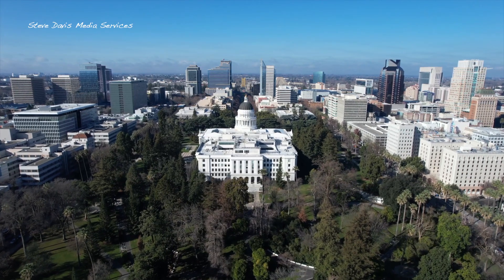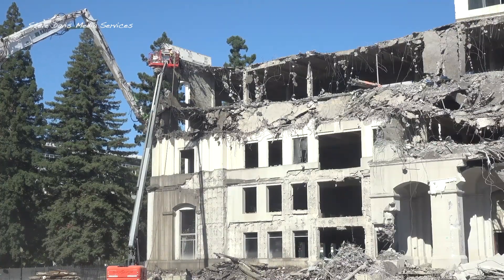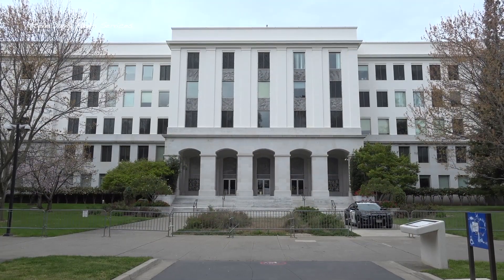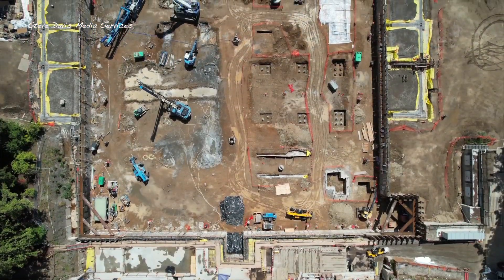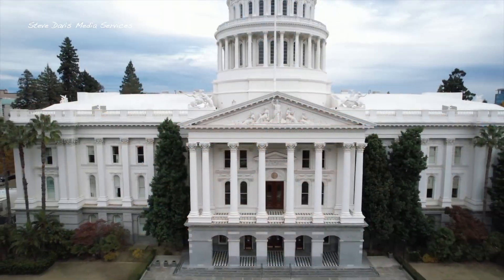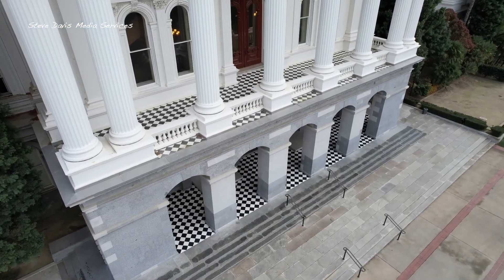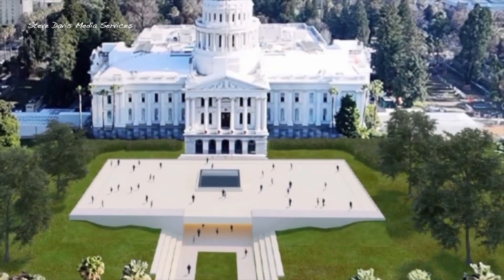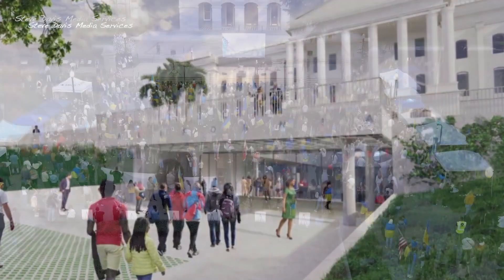State Capitol Project 2023/24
Karen Jacques talks about the lost resources if the legislation proceeds with the redevelopment of the West side of the State Capitol. History was made in August of 2023 with the demolition of our State Annex Building. Changing are coming to California People!

Video created by Steve David Media Services.
Other videos on my channel for your review as well.

Steve